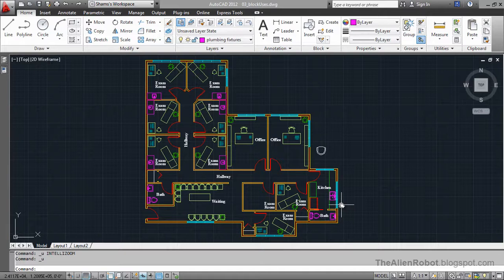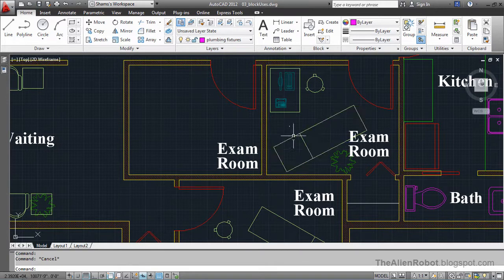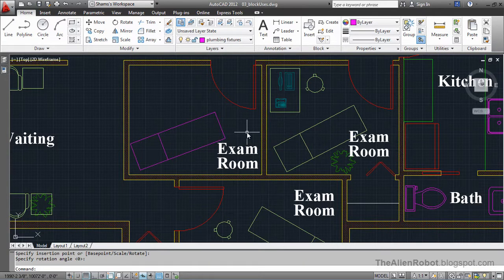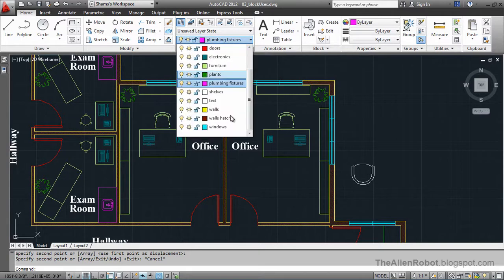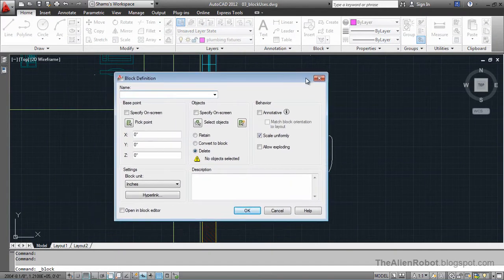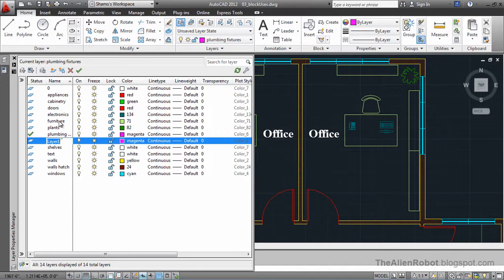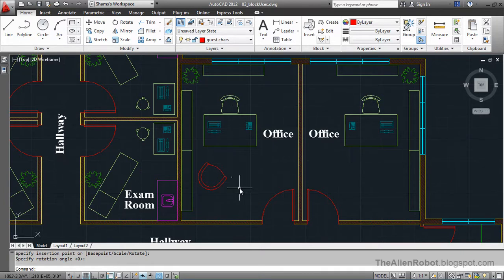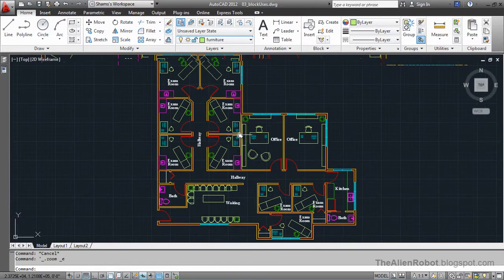AutoCAD 2012 Introduction Training-1303 Leveraging blocks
In this lesson we'll see some examples to understand how we can use Blocks to our advantages.